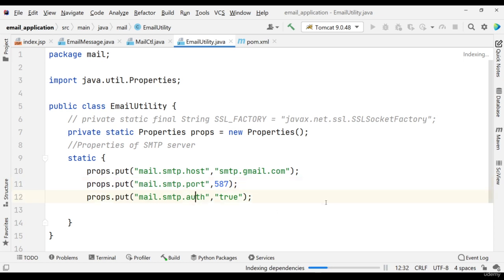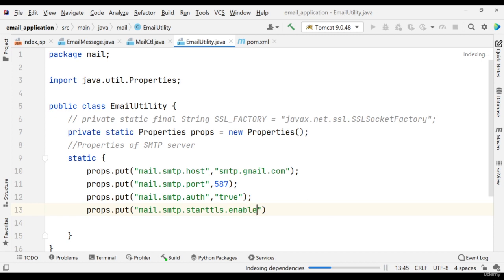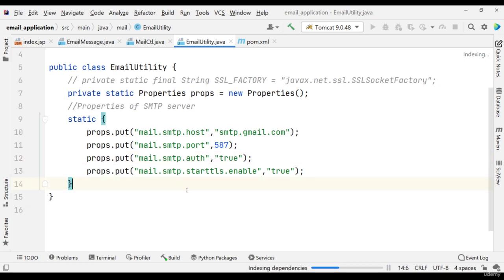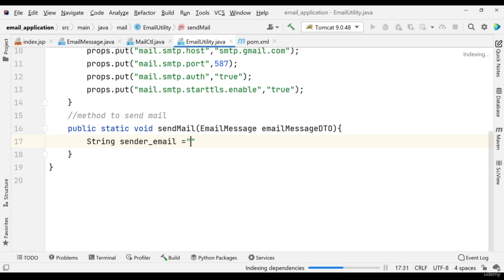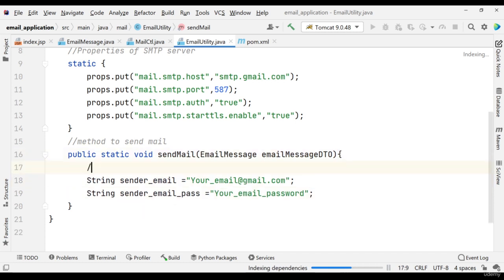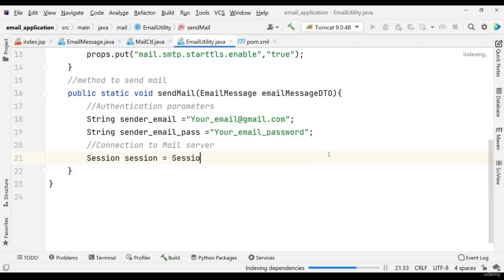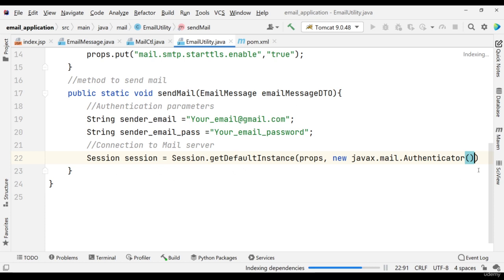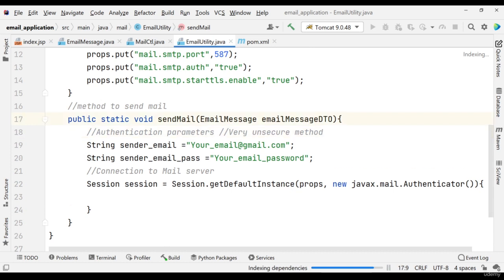005 Creating method for SMTP properties (p65)